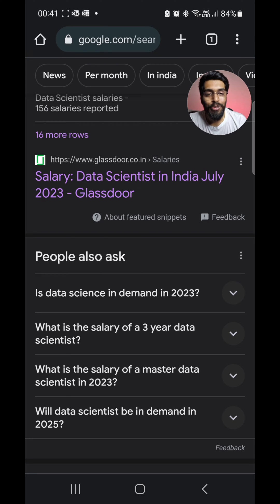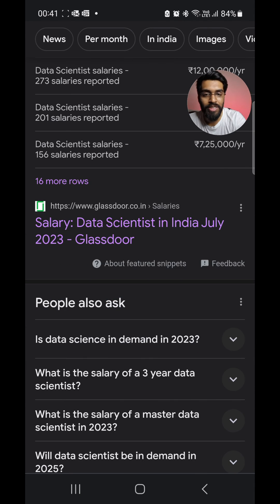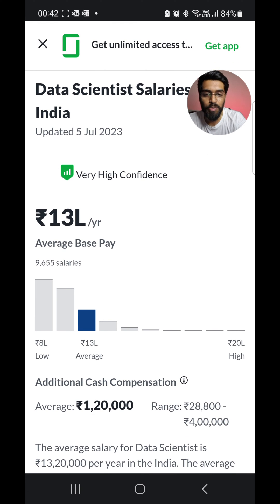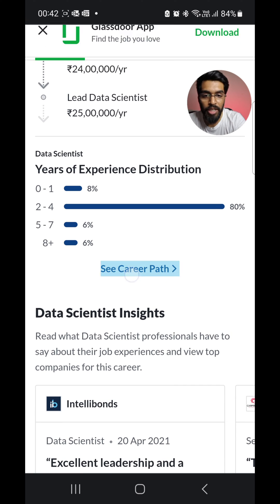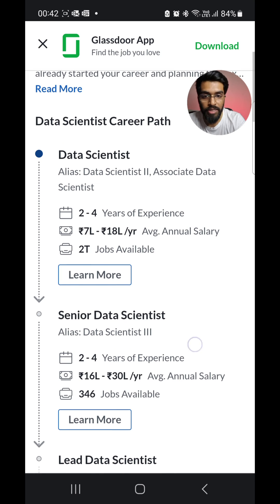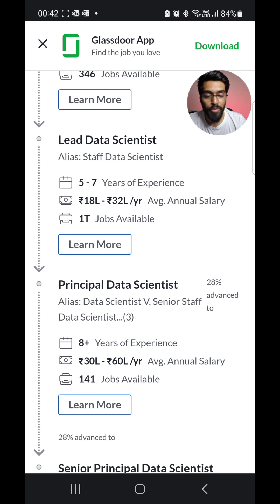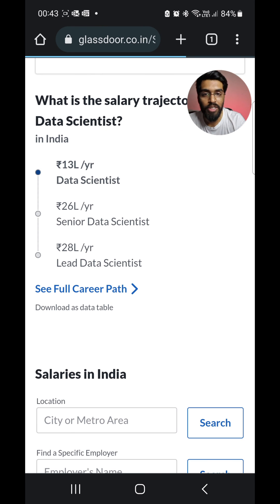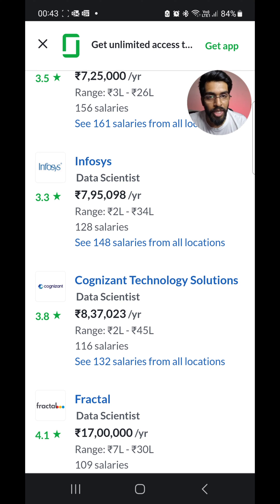Data Scientist Salary 2023